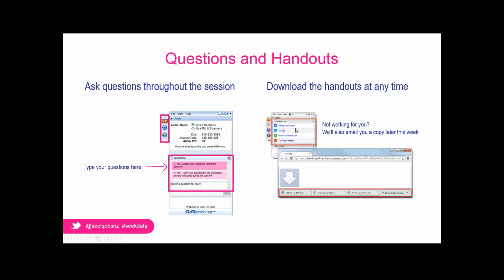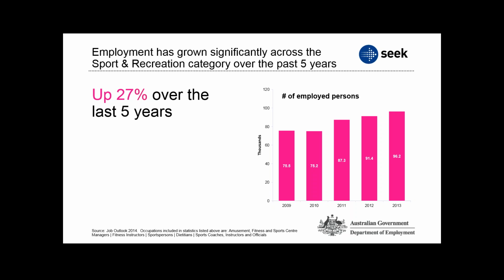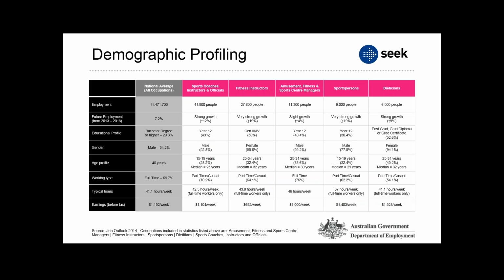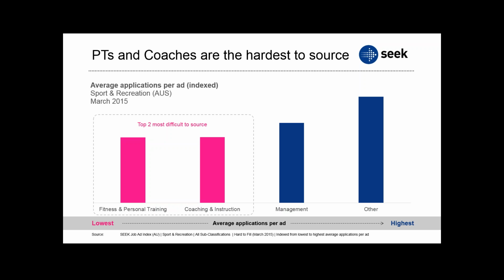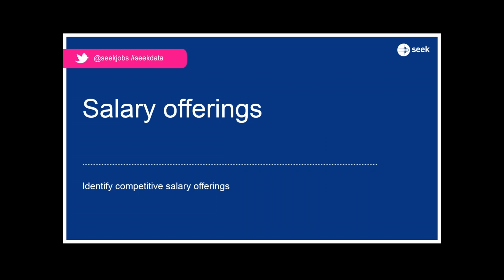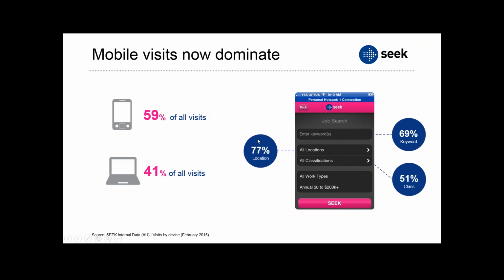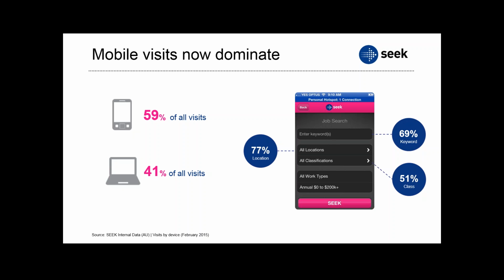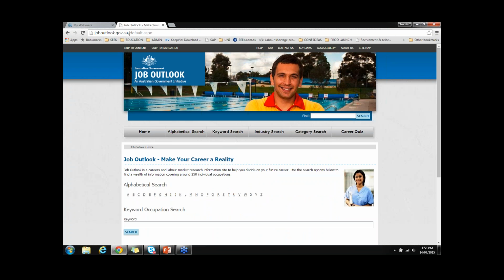SEEK webinar playback: Industry insights – Sport & Recreation (AUS) – July 2015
Join Narelle Stefanac, SEEK's National Client Training Manager, for a deep dive into the Sport & Recreation industry.

Narelle will show you what candidate supply and demand flows really look like and the principles you need to leverage to attract talent within this niche industry.

•         The state of the market (growth and decline forecasts)
•         What roles are the easiest & hardest to source for
•         Where the rare talent pools are located
•         What salaries are on offer in the open market